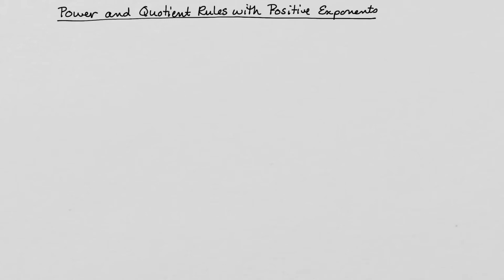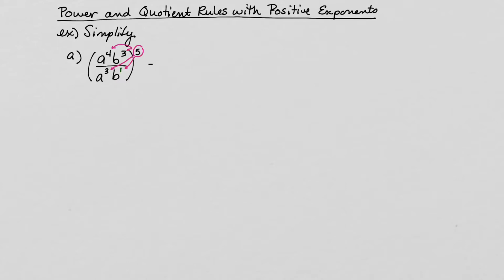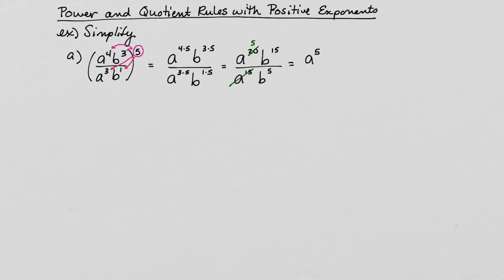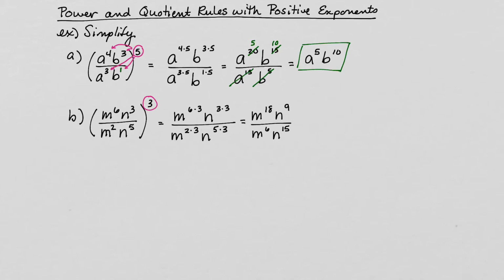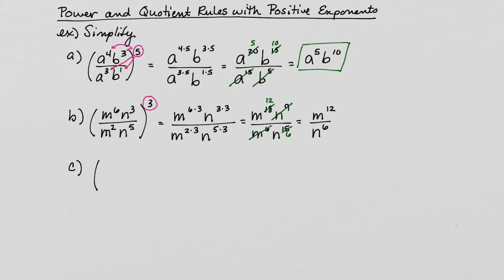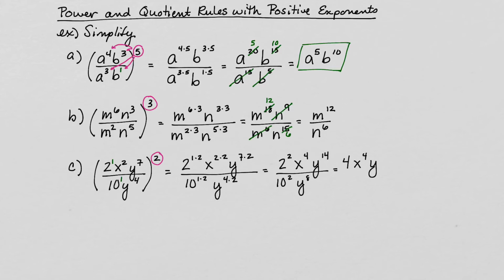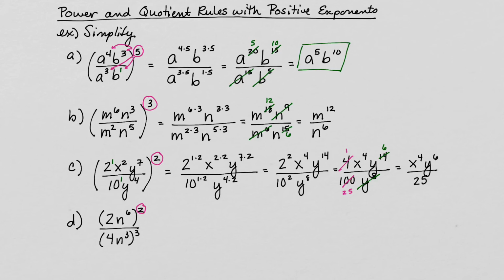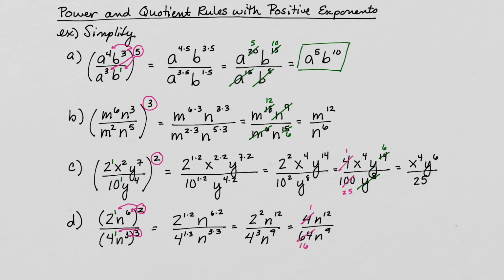Power and quotient rule with positive exponents